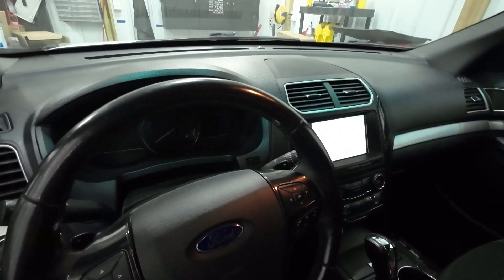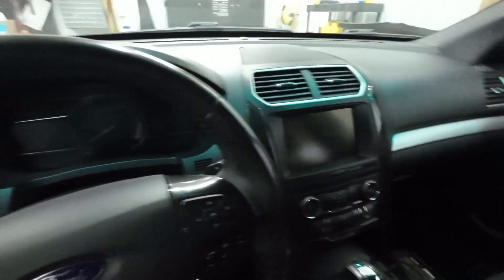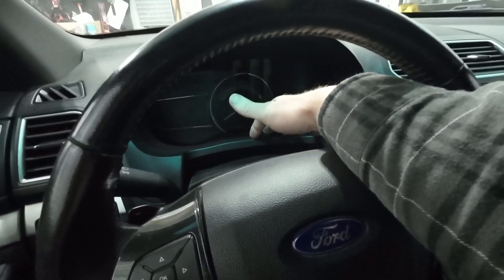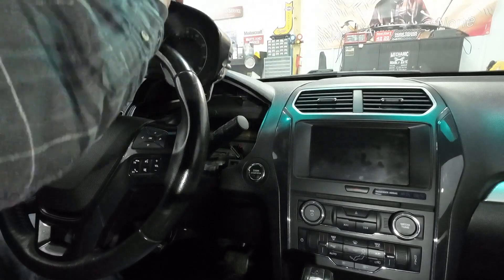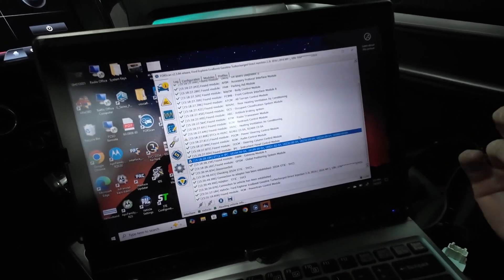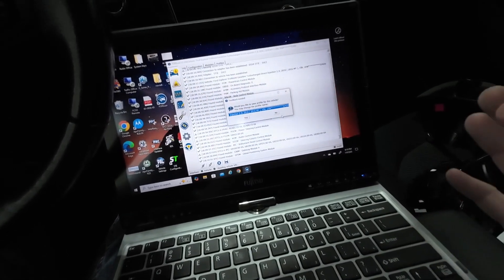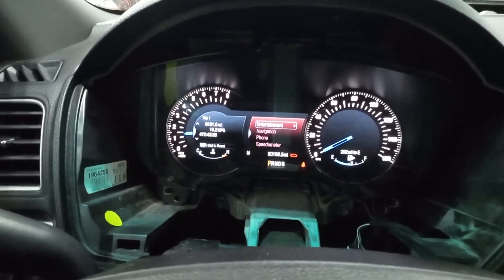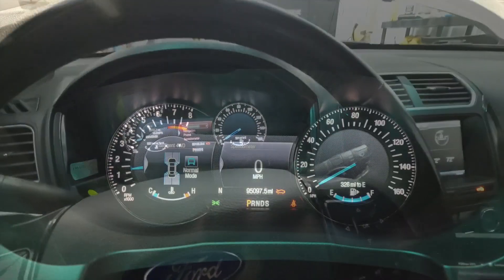2016-2019 Ford Explorer Platinum Instrument Cluster Upgrade How To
Did you know that you can add the instrument cluster from an Explorer Platinum in to your base model, XLT or Sport trim Explorer. This applies to all 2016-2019 Explorers.  Using Forscan you can even change the mileage on the donor cluster to match your mileage, as long as the donor cluster has less miles.
OBD2 Device Adapter
Engineering Number Platinum Cluster GB5T-10849-AJ
Platinum Cluster Bezel Trim FB5Z-78044D70-CA
P/N for Replacement Lens GB5Z-10890-E